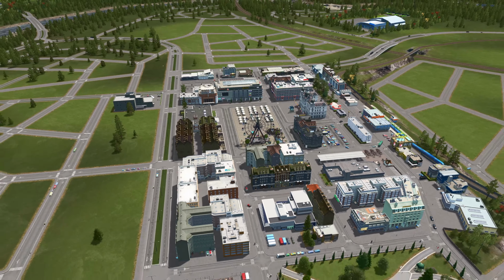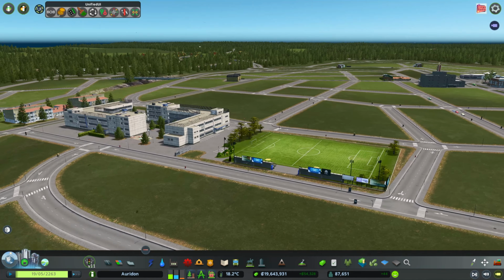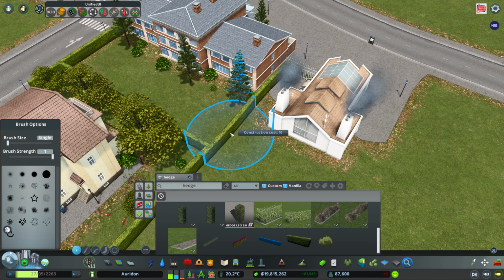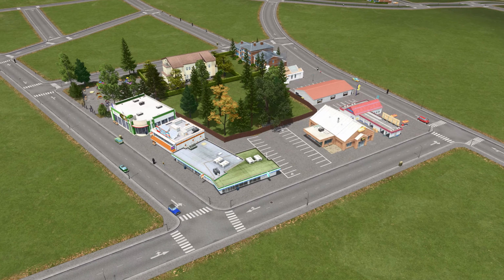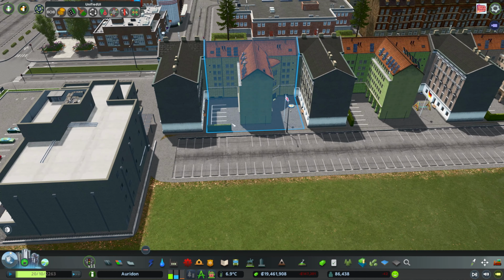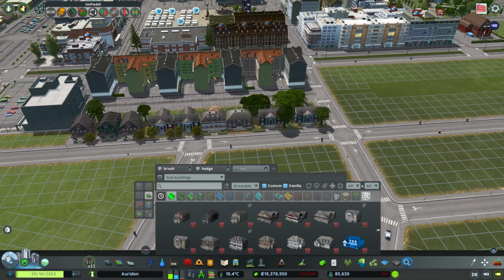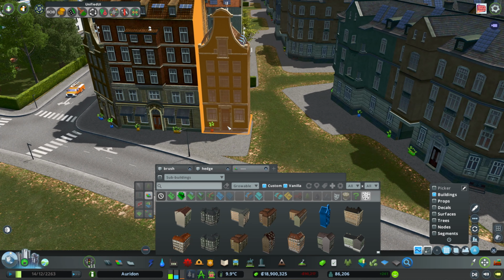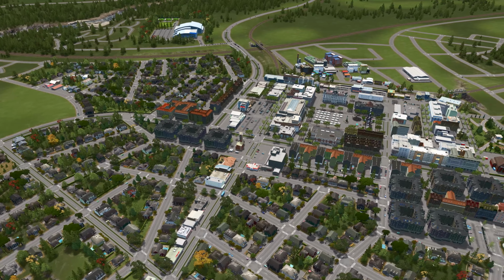How to Build Good Looking Suburbs in Cities Skylines! | Auridon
Today's episode guides you through how to plan and create a detailed, realistic looking suburb complete with city park, playgrounds, local shops, schools and all necessary services!

Welcome to Auridon! This is a 'lightly’ modded Cities Skylines let's play series, although I do use a ton of mods the series will use mostly Vanilla (+DLC) building assets with only a handful of extras from the workshop.  The focus of this build is on making a detailed city, with functional mass transit, including all DLC and content creator packs. 2022 ready!  The series is based on game play mixed in with detailing timelapse's.

▶ MY PC SPECS:
- CPU: AMD Ryzen 7 5800X
- Motherboard: ASUS TUF X570-PLUS GAMING
- RAM: Corsair Vengeance 64GB DDR4 (3200 MHz)
- GPU: NVIDIA GeForce RTX 3080

YOU WILL NEED TO ALSO DOWNLOAD THE MODS AND ASSETS LISTS!

▶ MAP THEME MIX & LUT:
Realistic Boreal Theme by Captain Soap
Theme mixer used to adjust cliff textures, and using pavements from the Seychelles theme by Ronyx69, and  gravel from Laviante 2.0 by Arnold J Rimmer
Cleyra - Color Correction LUT

Seventeen - Flux Vortex
Beyond The Horizon (SLCT remix) - Loving Caliber
Bedroom - Loving Caliber
Plus music from the YouTube music library.

I've taken massive inspiration for this build, and to start my channel, from the Cities: Skylines greats such as Biffa, Imperatur and City Planner Plays (among many many others I would add!!) but above all from the amazing OverchargedEgg and in particular his Palaven series which has heavily inspired this city.  You can check that out here:

And yes, if you've made it this far and was wondering... I am an Elder Scrolls fan :)